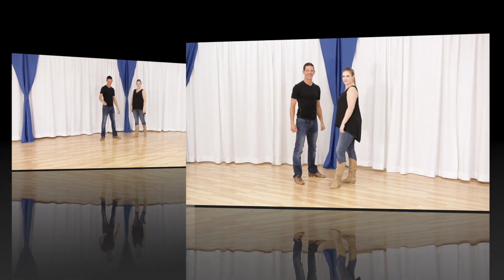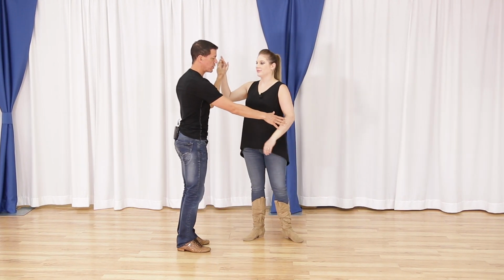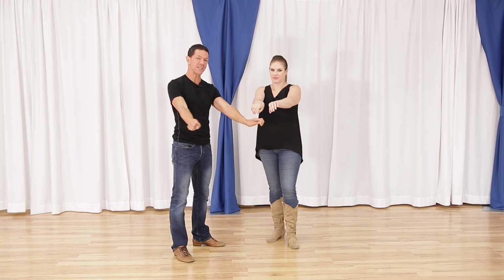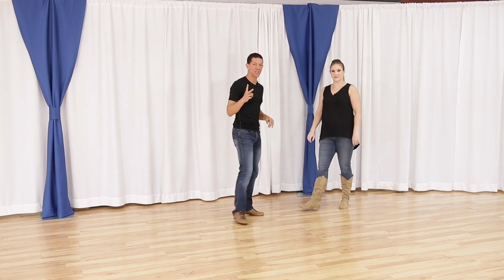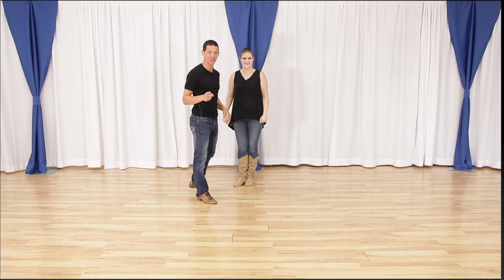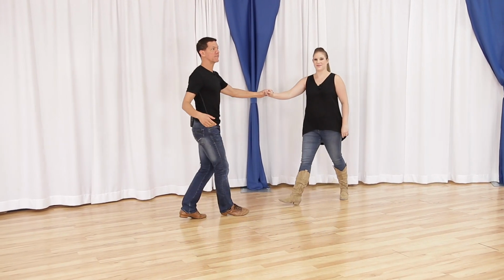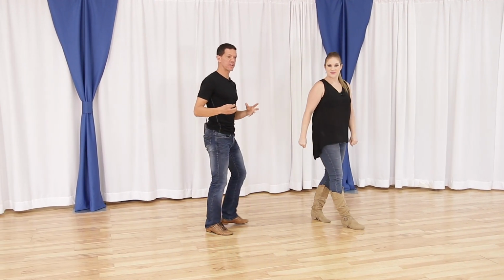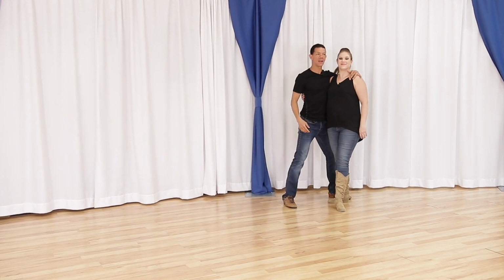COUNTRY TWO STEP DANCE MOVES - Arm Catches for Intermediate TwoStep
These country two step dance moves are perfect for intermediate twostep dancers. Learn the arm cach from a basket whip for country two step intermediate.

Based of of the basket whip these intermediate two step moves are really fun for country dancers of all levels.

If you're looking for two step lessons intermediate, country dance champs Brian & Megan from Social Dance have you covered with these cool intermediate country two step moves.

OTHER DANCE STYLES WE TEACH (ecs, 2-step, cha cha, wcs & more)